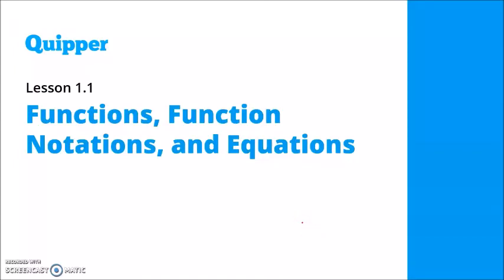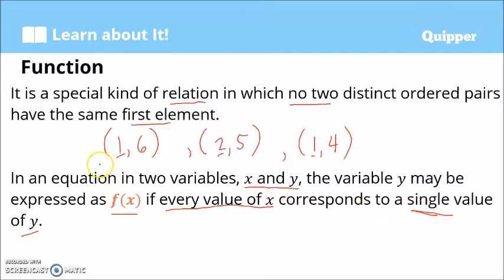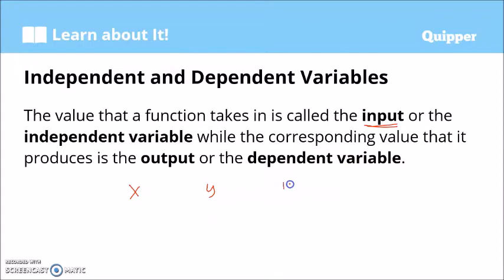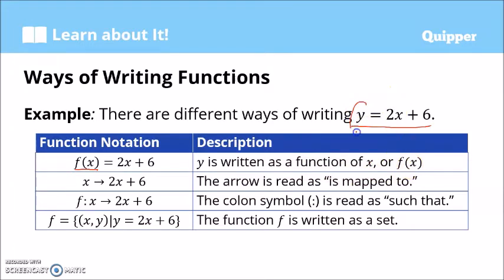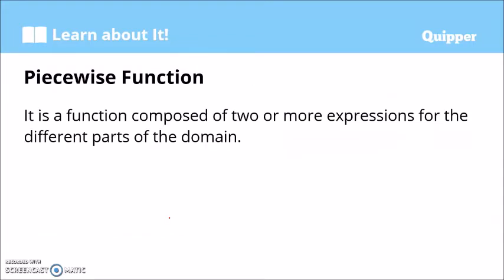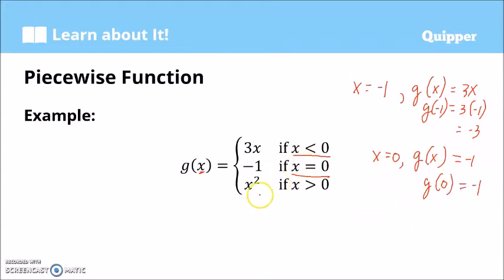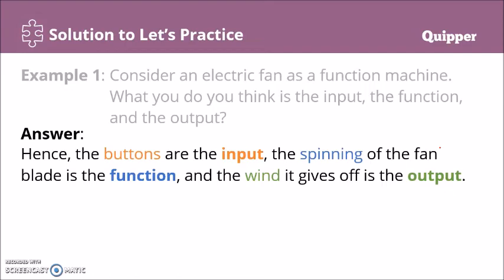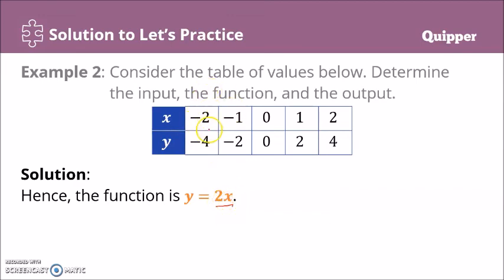Functions, Function Notations, and Equations | SHS Gen Math